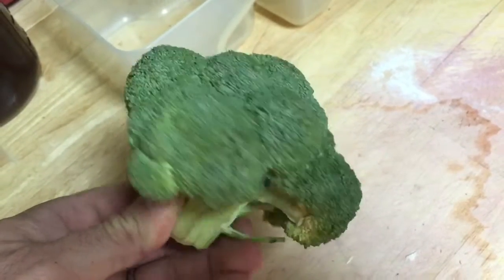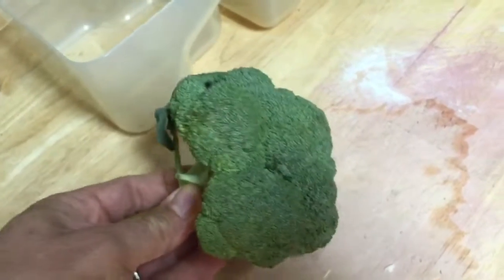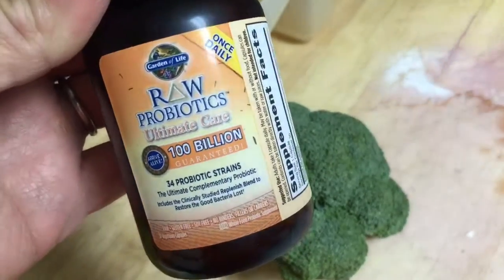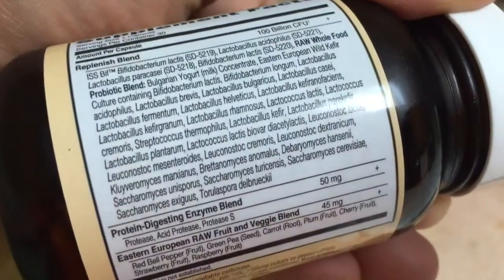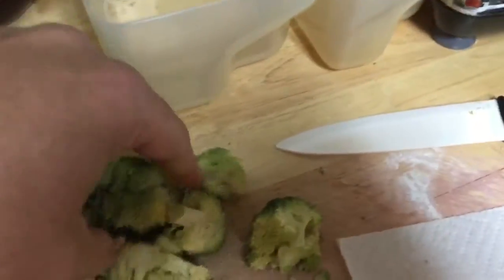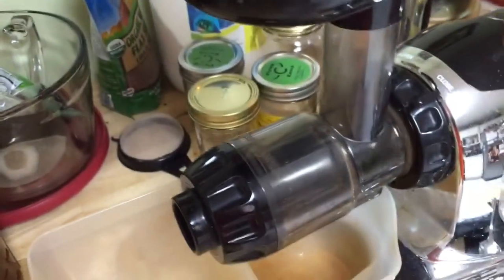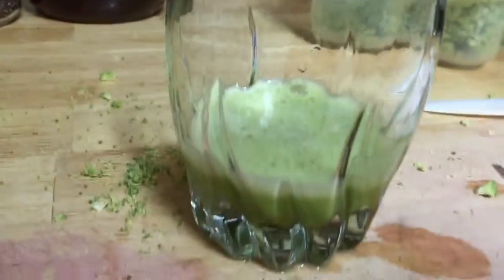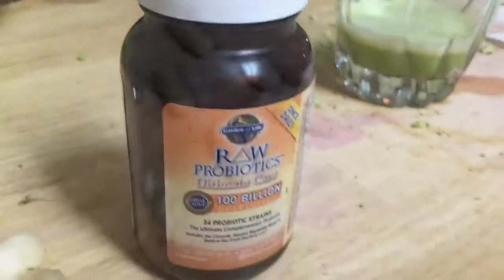Broccoli in the butt ....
Broccoli in the butt .to fix your gut

This is an attempt to fix my microbiome, my gut bacteria, to make my body naturally lose body fat…